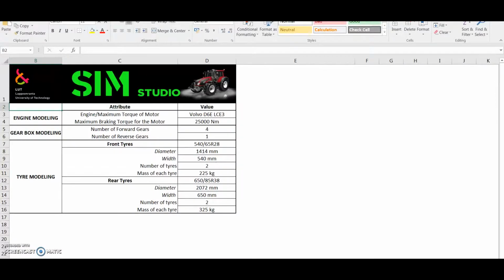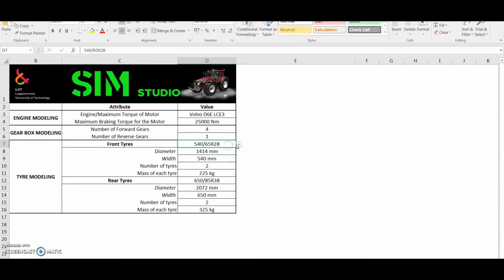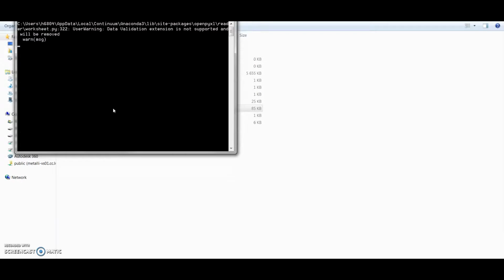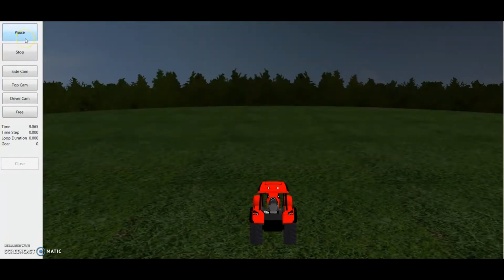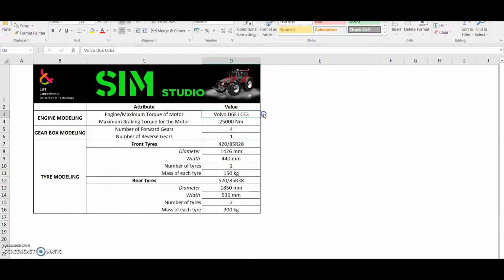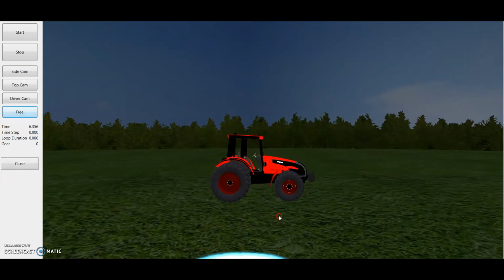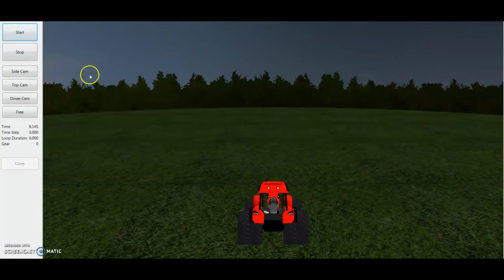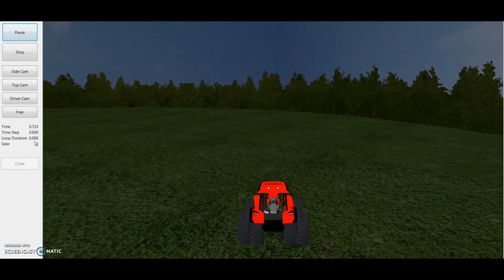Modeling Configurator for Tractor Simulator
This is a demonstration video for the Valtra tractor model simulated using MeVEA simulation software. This video is the property of Laboratory of Machine Design, Lappeenranta University of Technology (Finland).